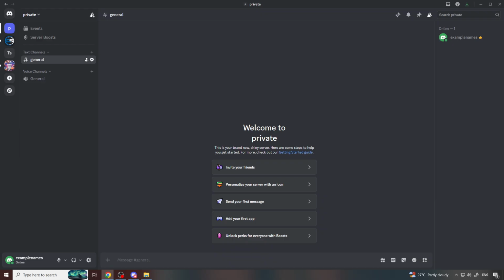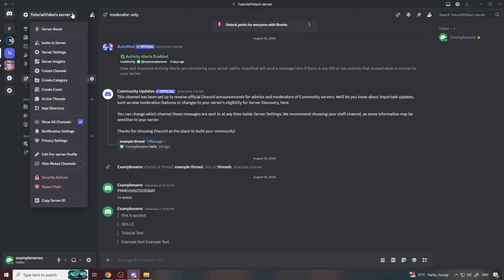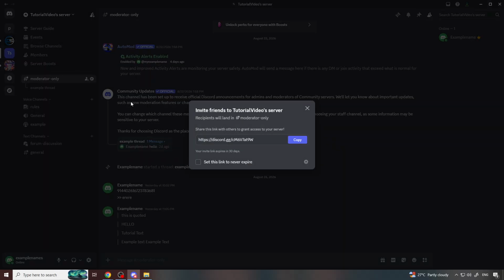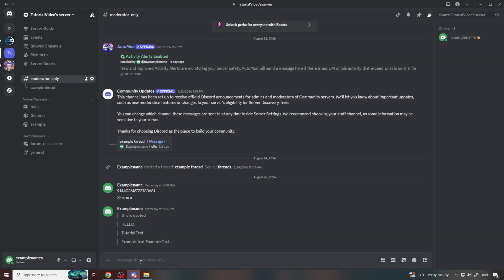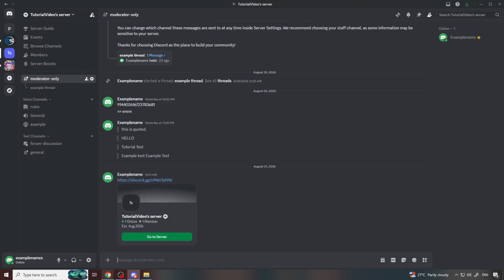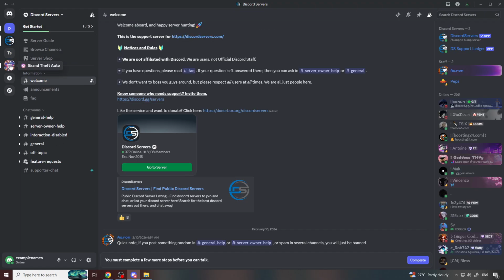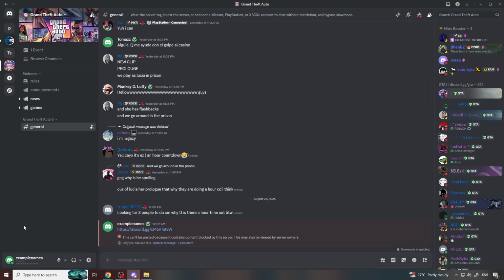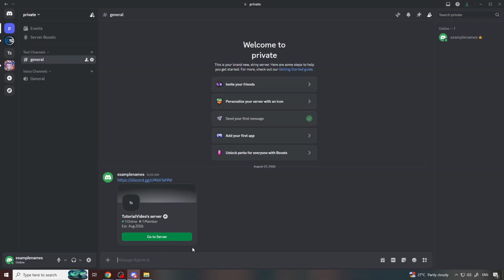How To Copy A Discord Server Link (2026)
Learn how to copy a Discord server link and share it with other people using the Discord desktop app. This tutorial shows you how to open the server menu, select Invite People, copy the invite link, and paste it into messages, emails, or social media. Follow these steps to create and share a Discord server invite while understanding permissions, expiration limits, and server access requirements.

Video Chapters:
00:00 - Introduction: Copy a Discord Server Link
00:09 - Open Discord and Select Your Server
00:24 - Open the Server Menu
00:31 - Select Invite People
00:39 - Check Server Invite Permissions
00:46 - Find the Discord Invite Link
00:54 - Copy the Server Invite Link
01:03 - Paste and Share the Discord Link
01:14 - Join a Server Using an Invite Link
01:23 - Understand Invite Expiration and Limits
01:31 - Create a New Discord Invite Link
01:43 - Quick Steps to Copy a Discord Server Link